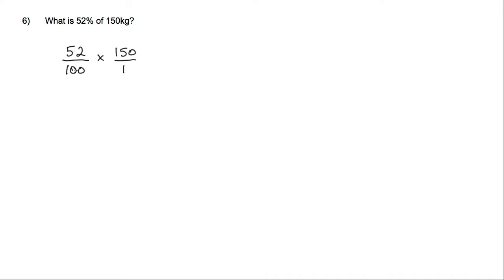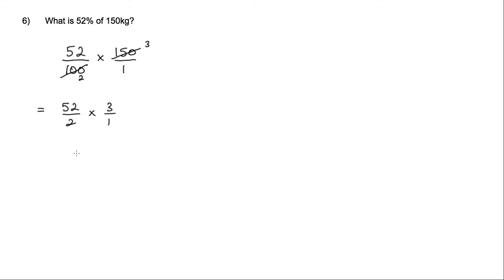Homework 11 - Standard Plus - Q6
Find 56% of 150 kg